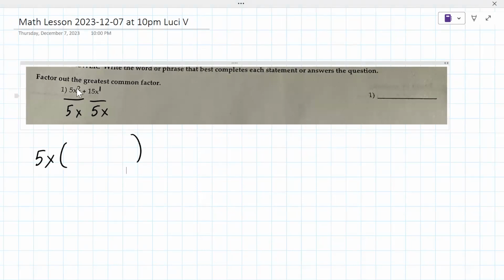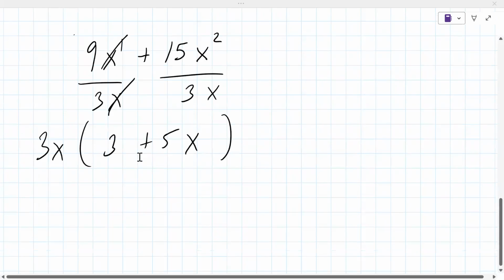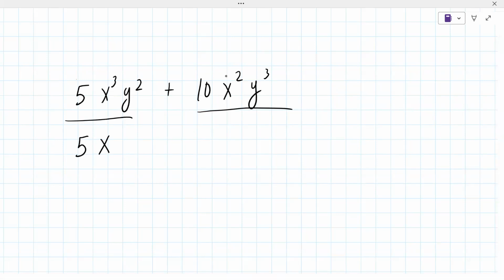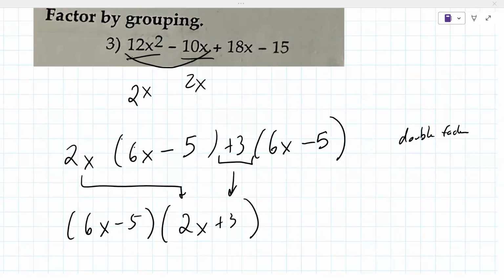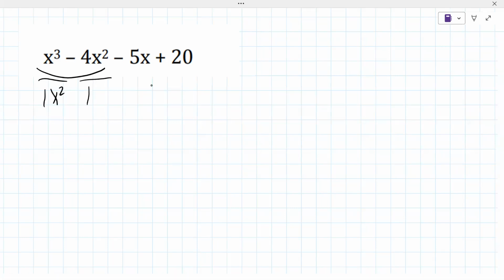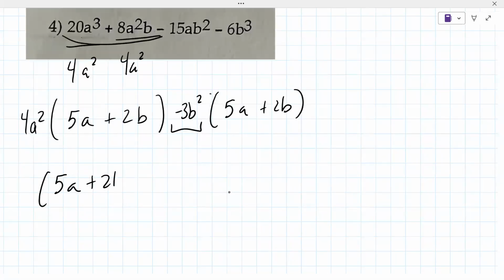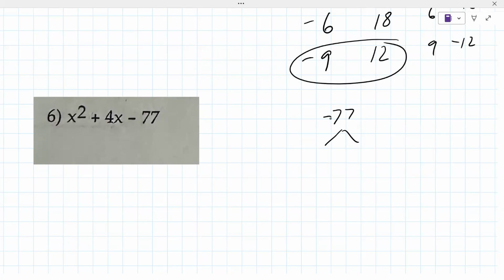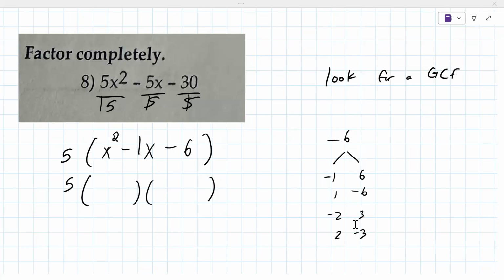College Pre-Algebra Lesson [2023-12-7 at 10pm MST Luci V]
This lesson covered topics in Pre-Algebra including factoring.